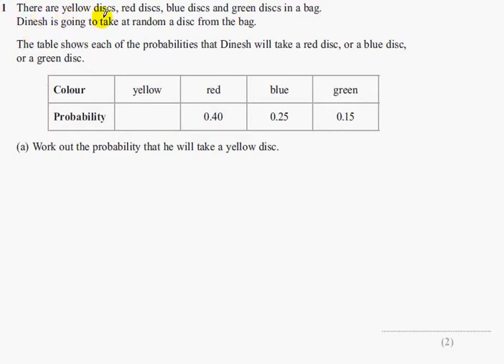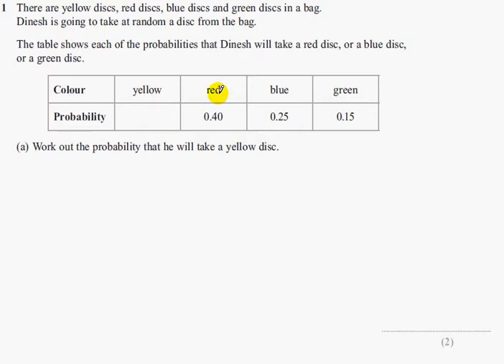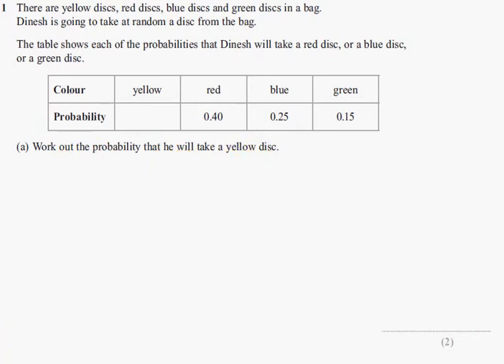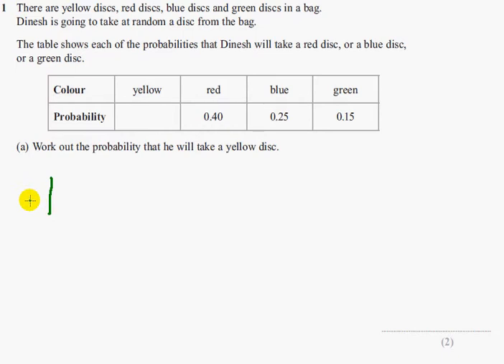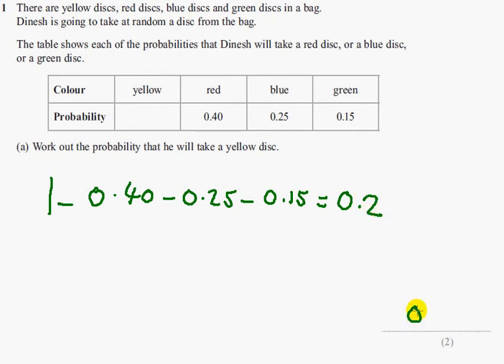Edexcel GCSE Maths Modular Higher Unit 1 Nov 2011 Q1a